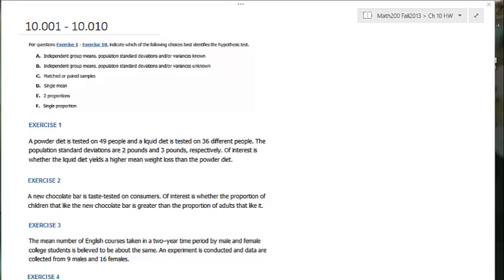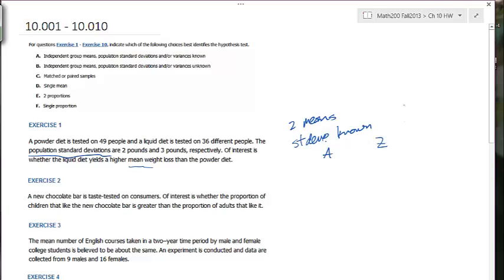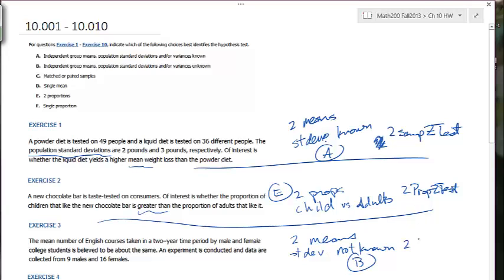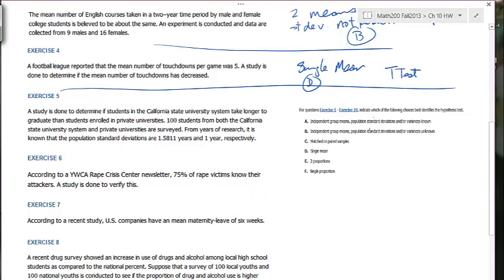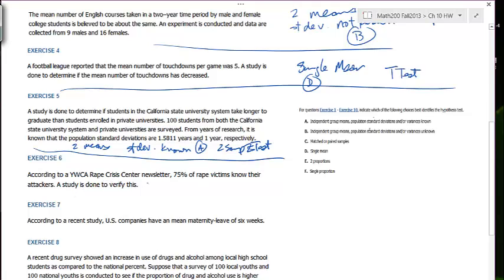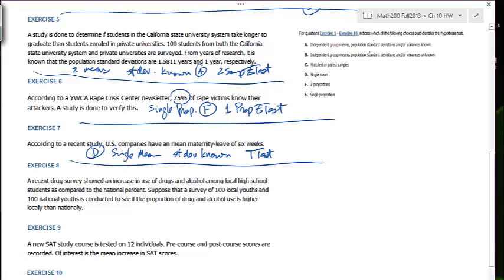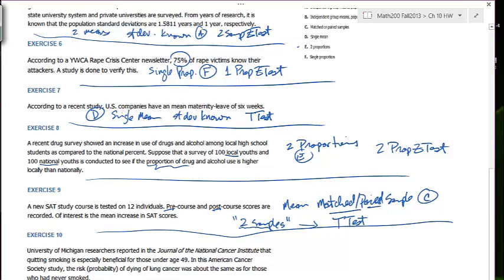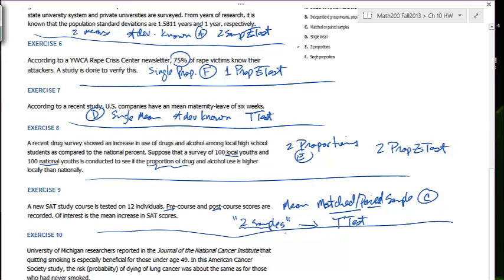m200-hw10-1-001-010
Math200
Homework 10-1